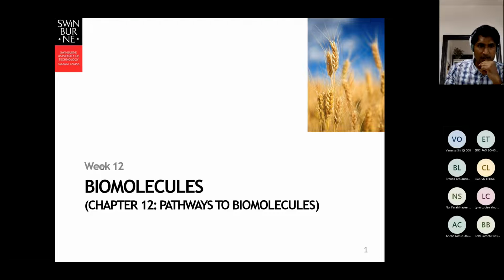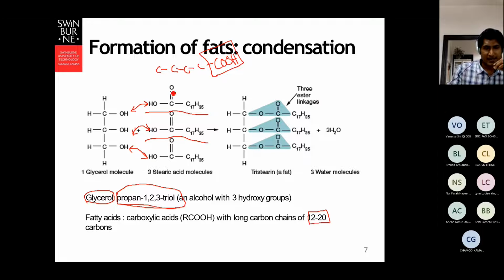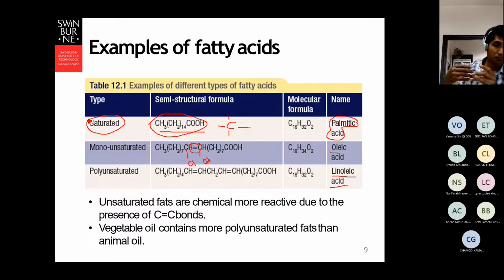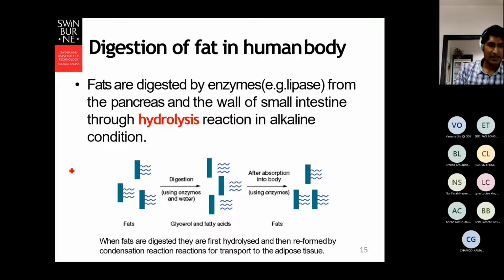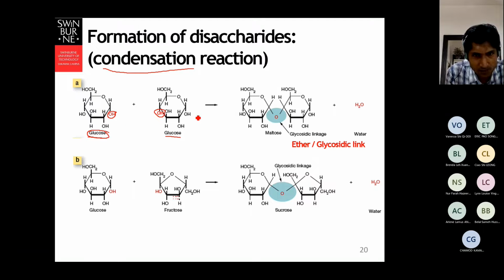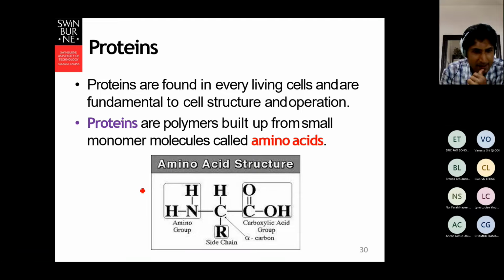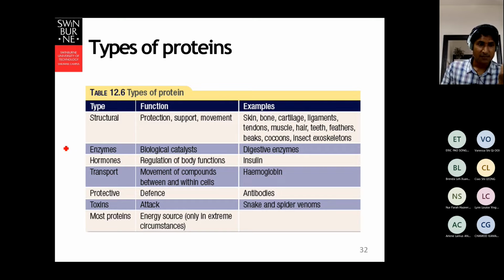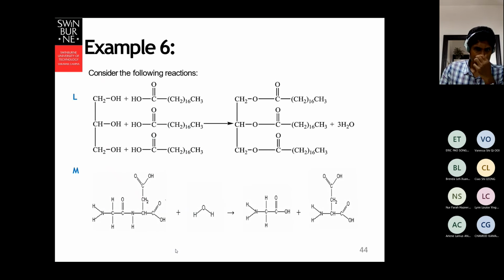FSE10021 Chemistry foundation Lecture 12 Live session